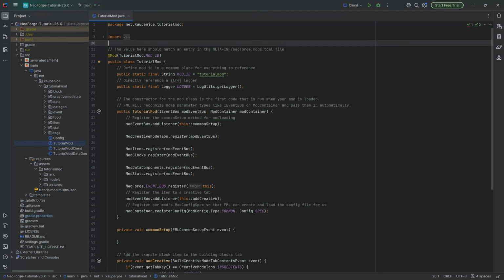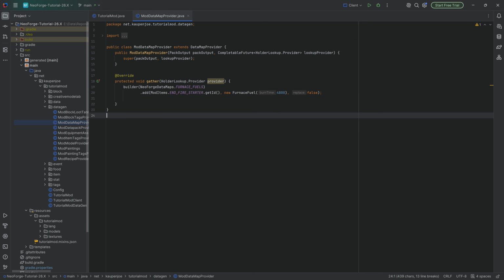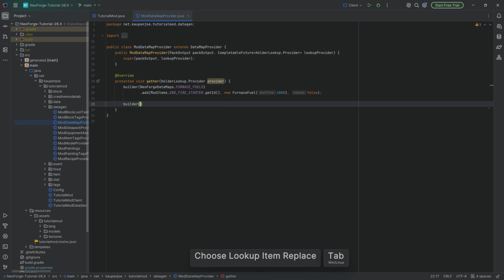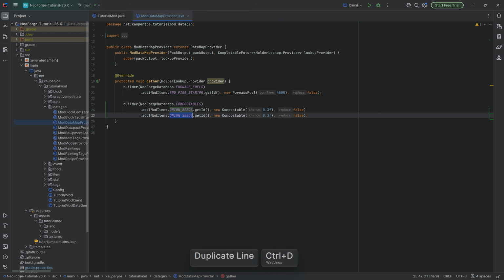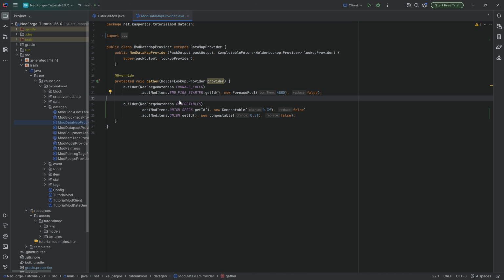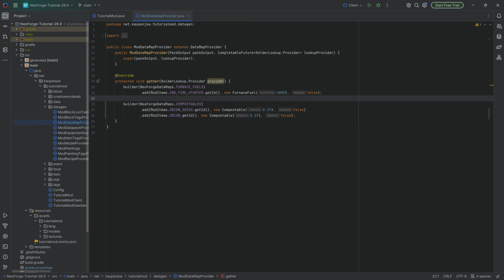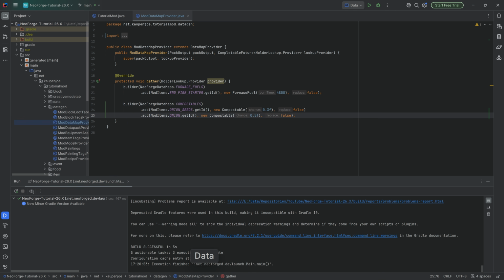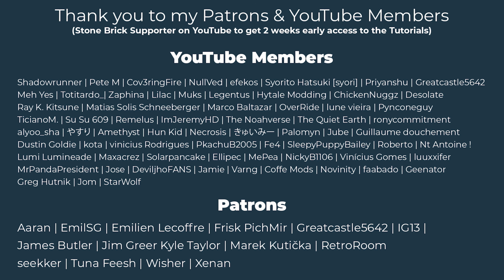NeoForge Modding Tutorial - Minecraft 26.2: Custom Compostables | #32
In this Minecraft Modding Tutorial for NeoForge for Minecraft 26.2, we are adding custom Compostable to Minecraft.

== COMPATIBILITY ==
✅ Compatible with 26.2
✅ Doable with slight change with 26.1.2 (See 8:23)